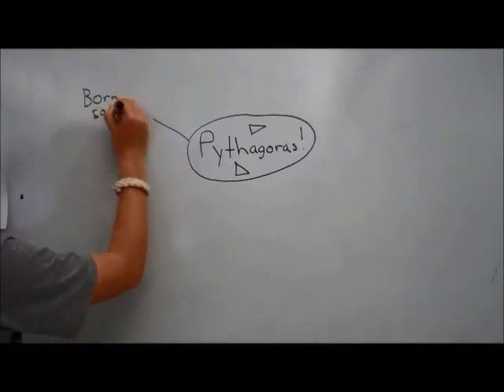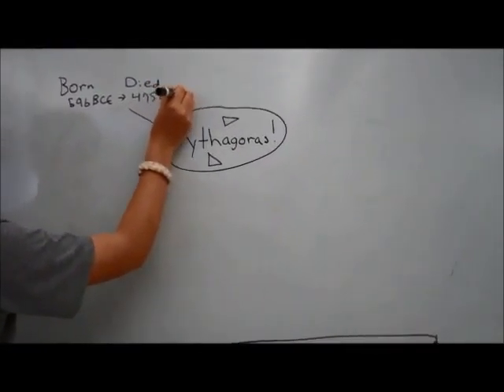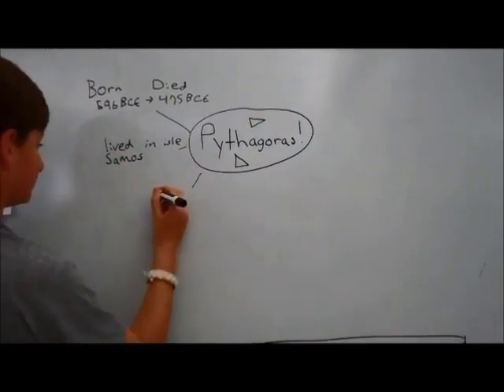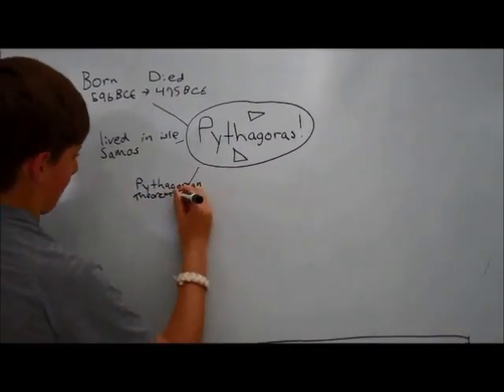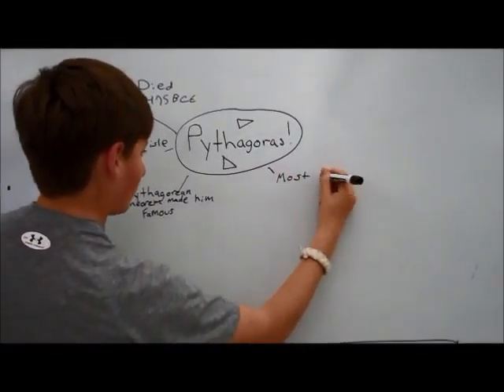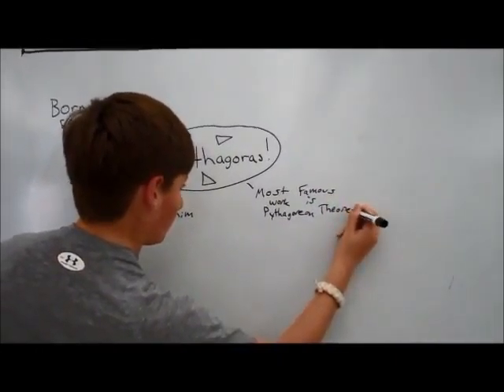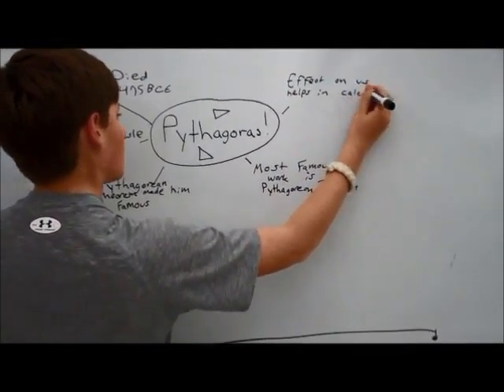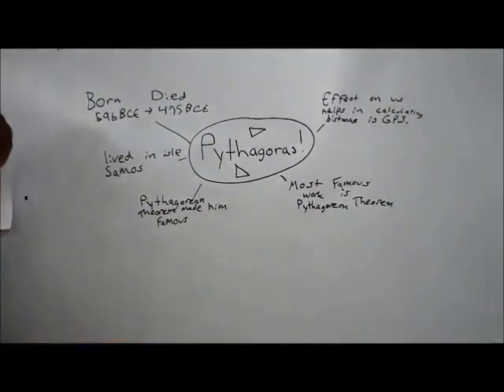Pythagoras Class 2